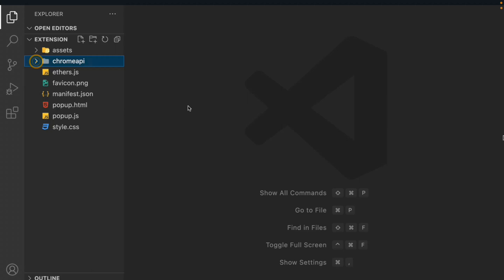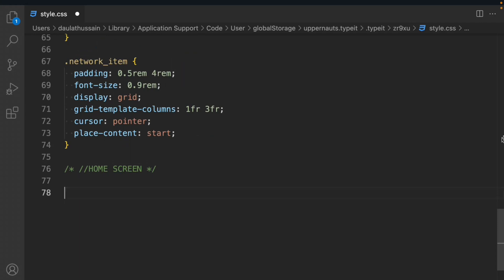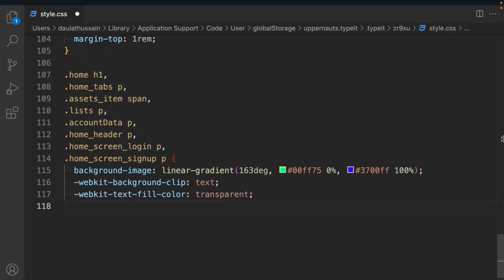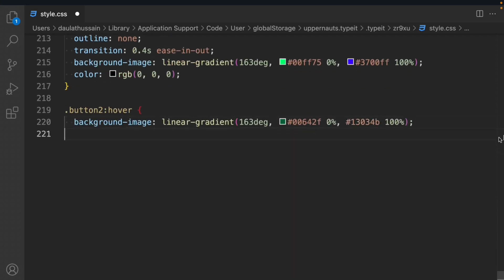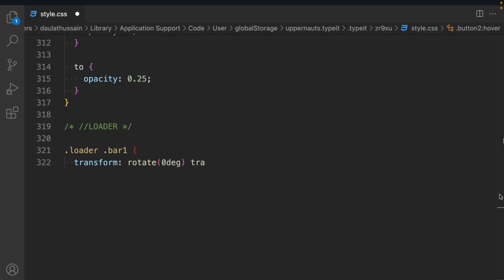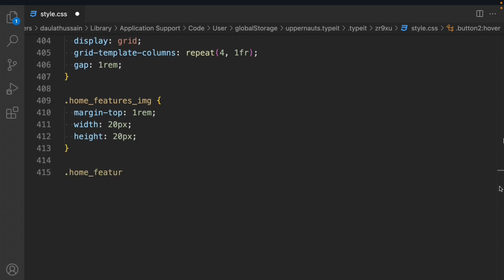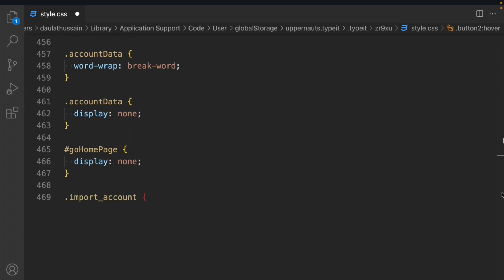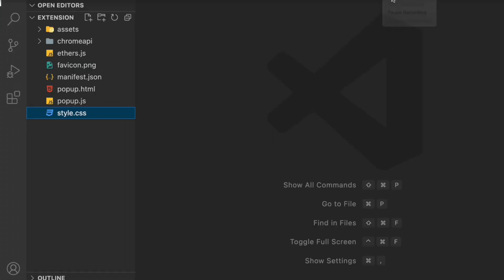MetaMask Clone | Build Crypto Wallet Chrome Extension From Scratch | Extension Styling With CSS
MetaMask Clone Extension

Write your CSS rules: Open your CSS file (styles. css) in a text editor and start writing your CSS rules. You can target specific HTML elements, classes, or IDs to apply styling. For example, to change the background color of the extension's popup, you can use the following rule:

Save your CSS file: Save your CSS file once you have added the desired styling rules.

Reload your extension: If your extension is already installed, you may need to reload it to apply the CSS changes. You can do this by navigating to chrome: //extensions in the Chrome browser, finding your extension, and clicking the "Reload" button.

Test and refine: Open your extension, such as the popup or options page, to see the applied styles. If the styling doesn't look as expected, you can use Chrome's developer tools (right-click on the extension and select "Inspect") to inspect and debug the styles. Adjust your CSS rules as needed until you achieve the desired appearance.

Remember that Chrome extensions have a specific DOM structure, so you may need to use more specific selectors or adjust your CSS to accommodate the extension's elements and layout.

By applying CSS rules, you can modify various aspects of your extension's appearance, such as colors, fonts, sizes, margins, and more. Experiment with different styles to create a visually appealing and cohesive user interface for your Chrome extension.

Workout Video: